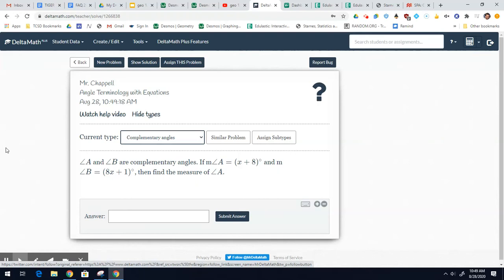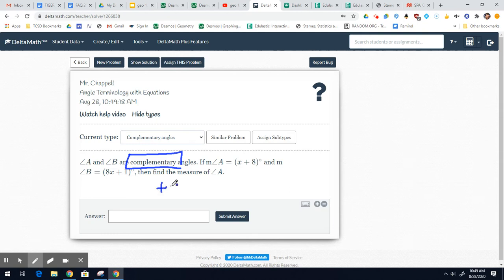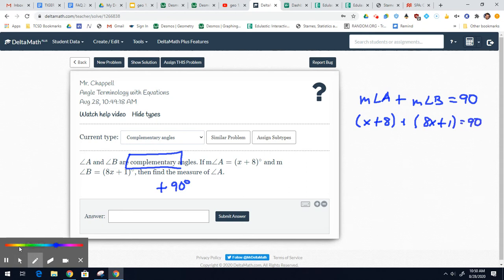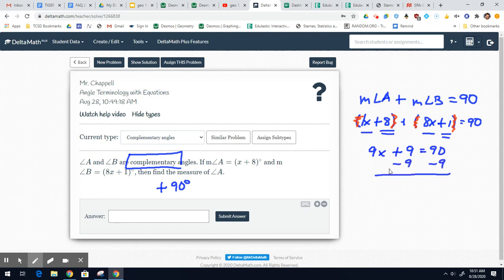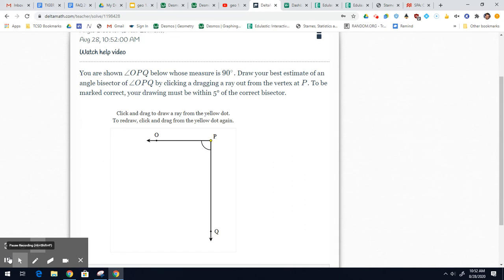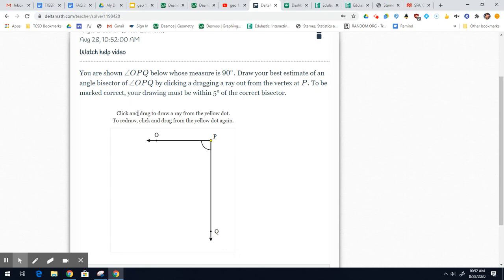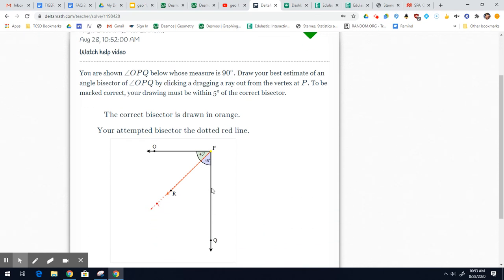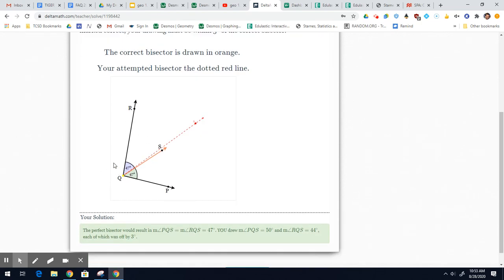geo 1.5 - exploring angle pairs #5